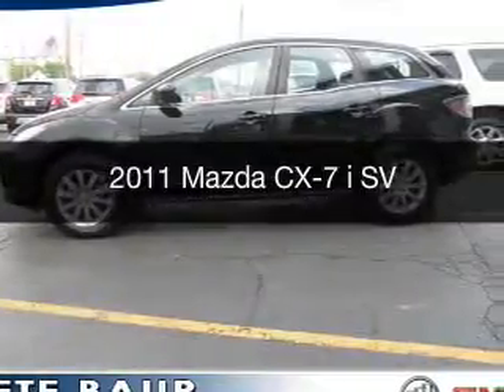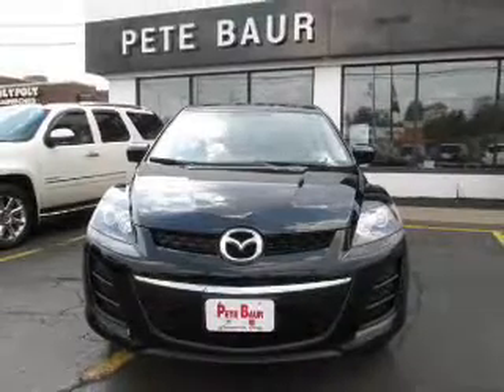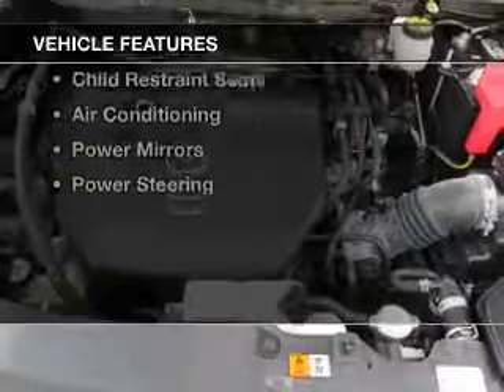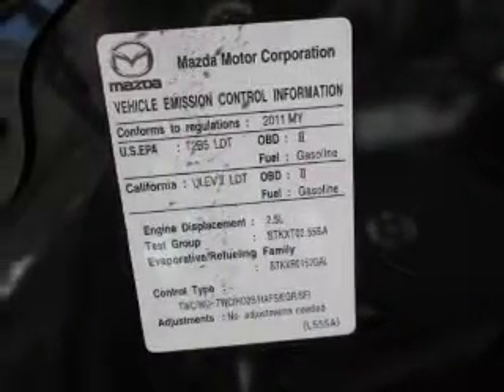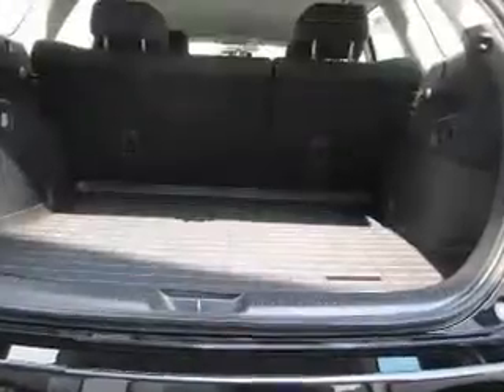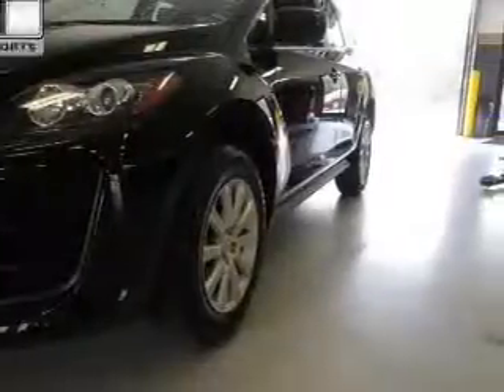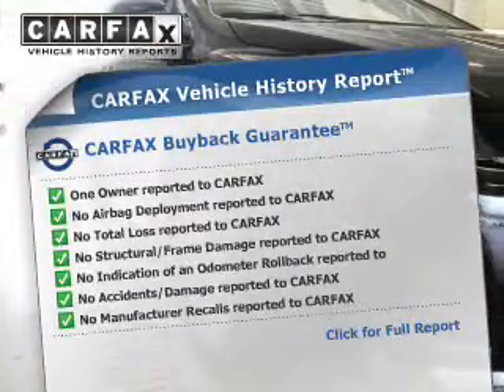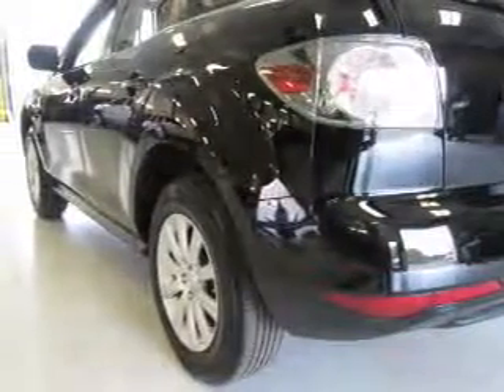2011 Mazda CX-7 - Strongville OH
Year: 2011
Make: Mazda
Model: CX-7
Trim: i SV
Engine: 2.5 L, 4 cylinder
Transmission:
Color: Black
Mileage: 42350
Address:
14000 Pearl Road